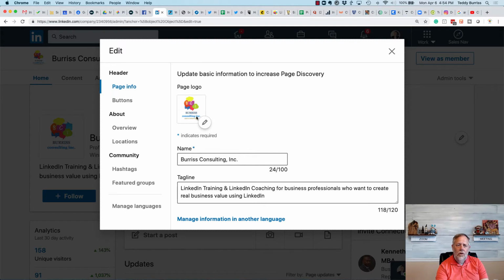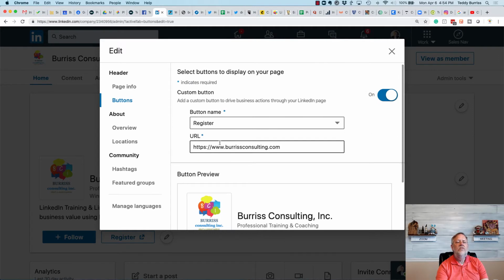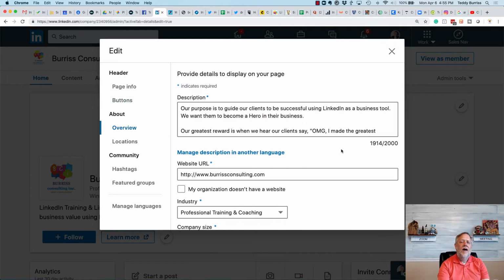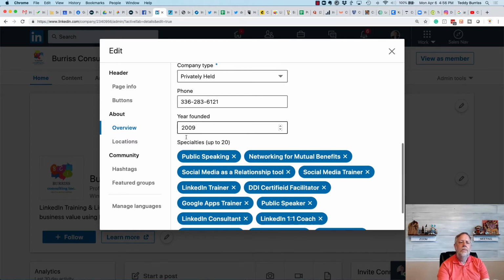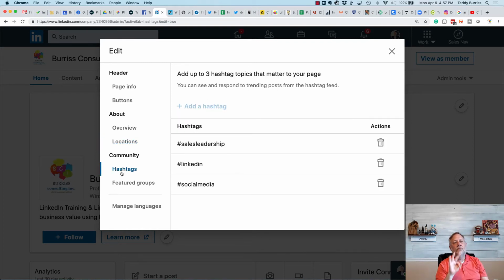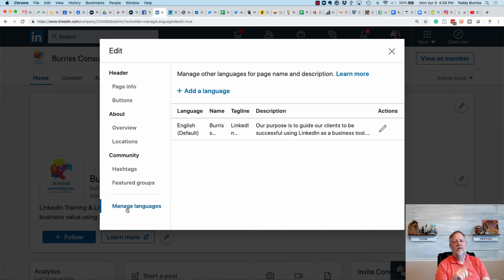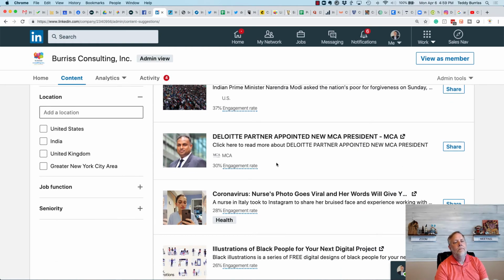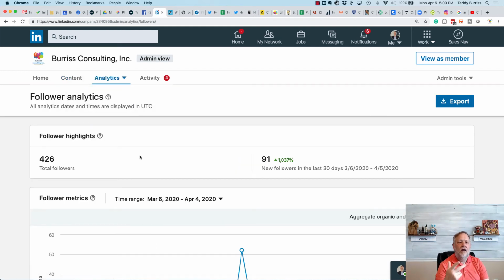How to create a LinkedIn Company Page using your LinkedIn Account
The questions I got today were, do I need another account to create a LinkedIn Company Page and how do I get started creating a LinkedIn Company Page.

You should only have 1 LinkedIn Profile and therefore everything you do, you do while logged into LinkedIn with that account/profile.

Secondly, if you do not want to, you can keep your name off of any LinkedIn Company Page or Showcase Page.

If you or your company need help to create LinkedIn Company Pages or using LinkedIn as a business tool, let's talk.